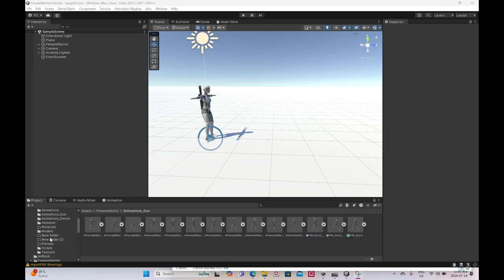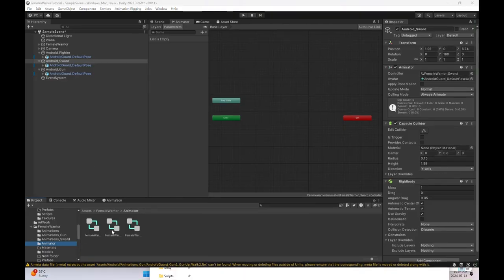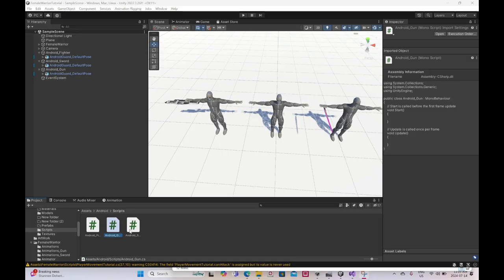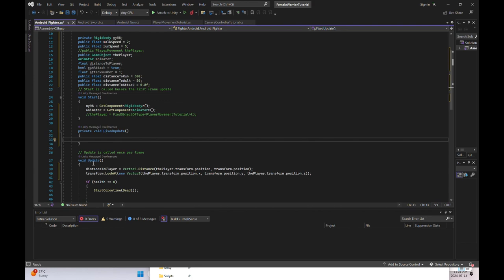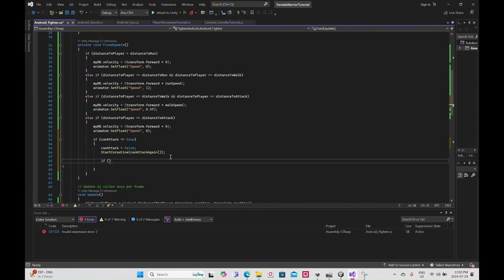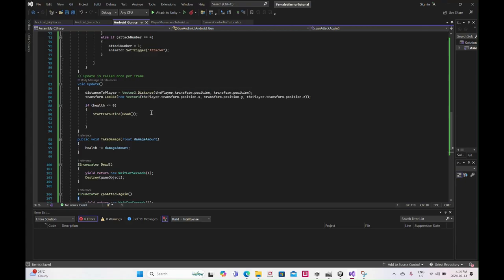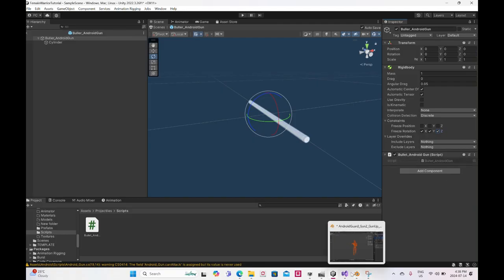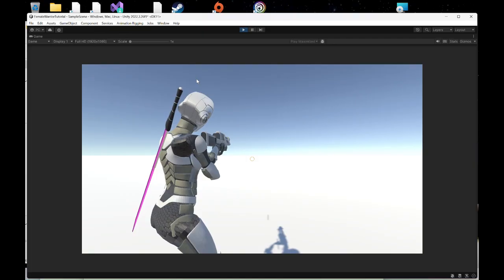Unity - Female Warrior - 04 - Enemy Animation, Attacks and Gun Projectiles